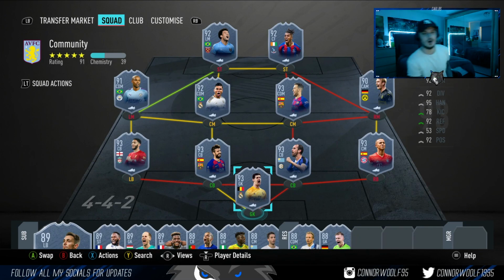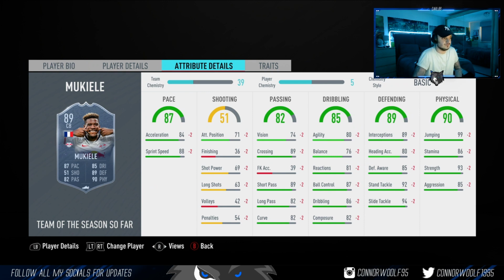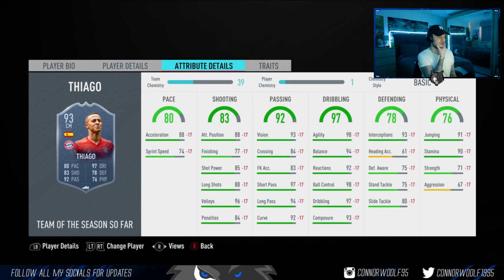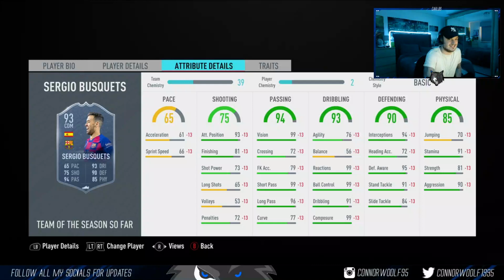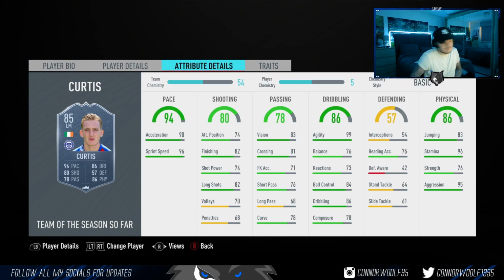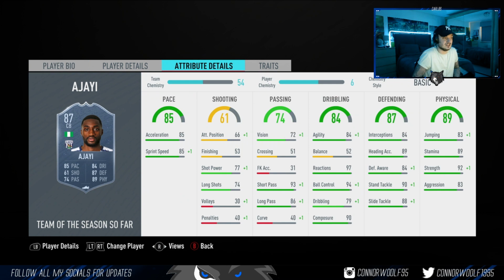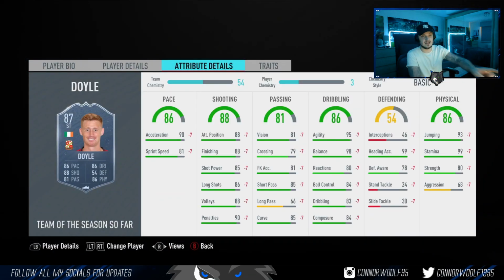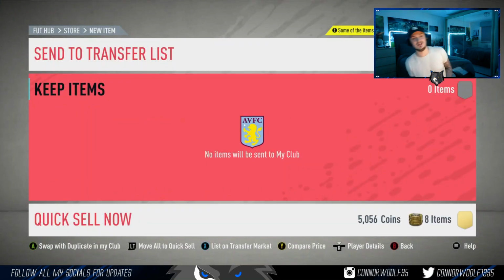FIFA 20 TOTS PLAYER REVIEWS - FIFA 20 ULTIMATE TEAM TEAM OF THE SEASON SO FAR REVIEW- BEST TOTSSF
Hello guys Connor Woolf here and in todays video I have Fifa 20 TOTS Player Reviews. Fifa 20 Ultimate Team Team Of The Season So Far Review, which is the Best TOTSSF
Many thanks.